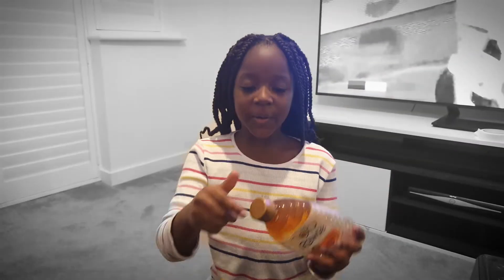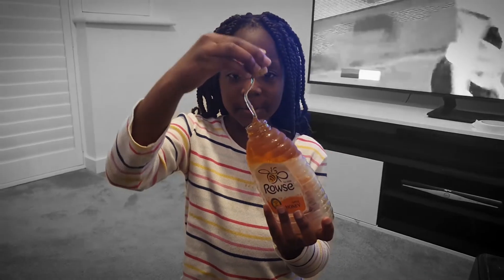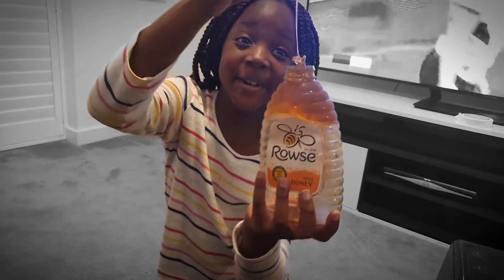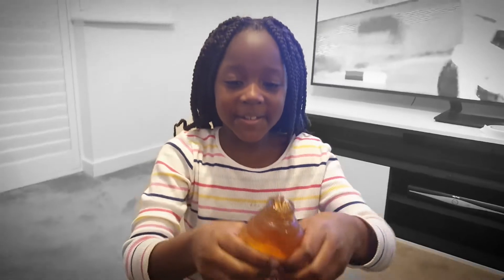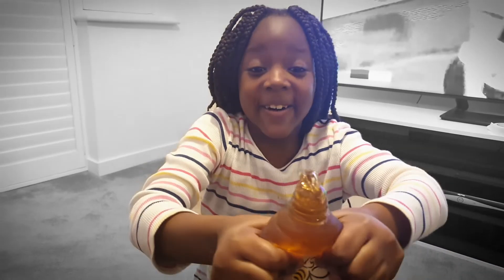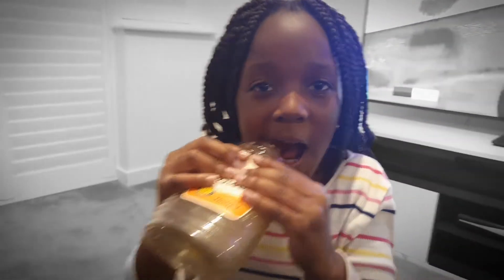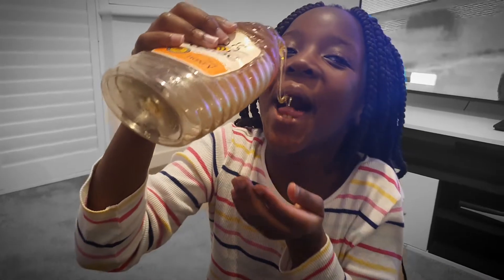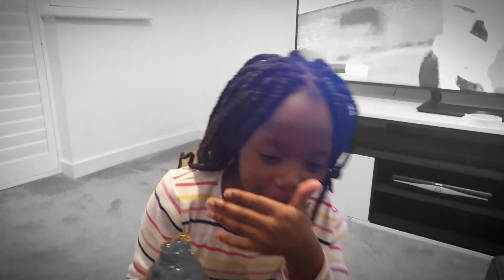Busa tries frozen honey 🍯🐝 for the 1st time!